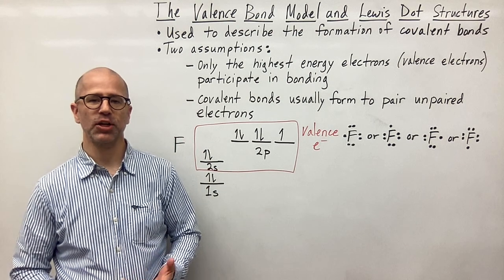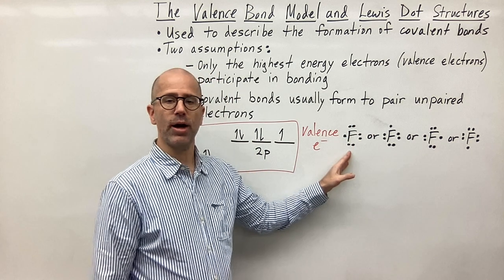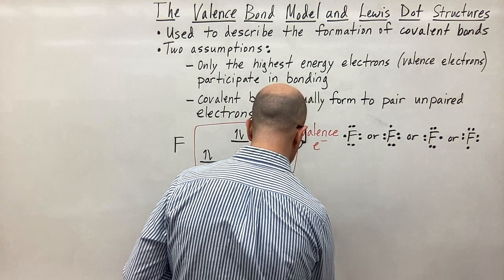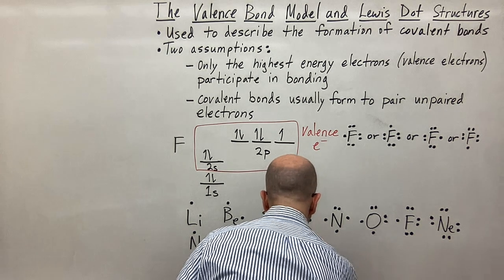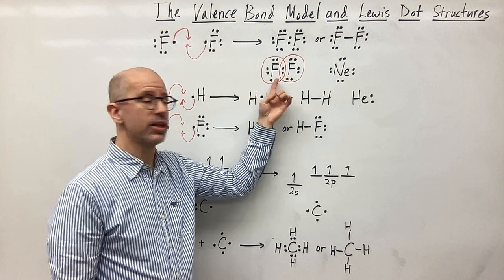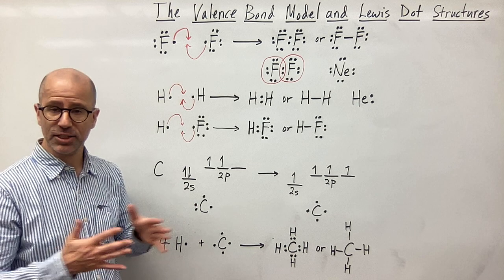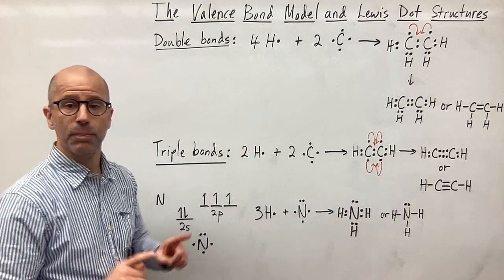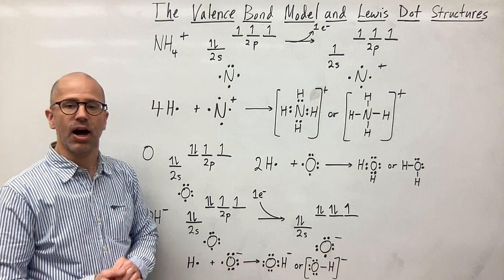The Valence Bond Model and Lewis Dot Structures